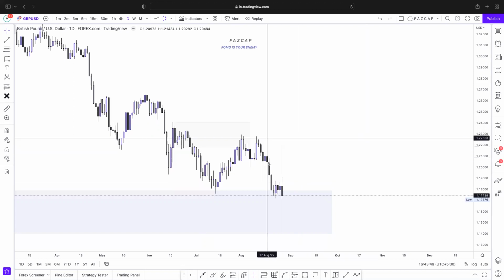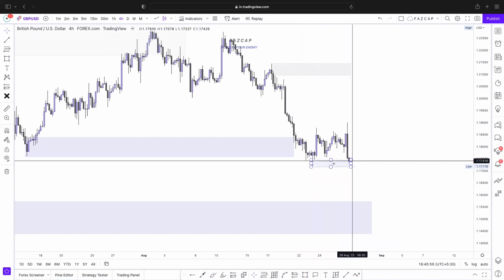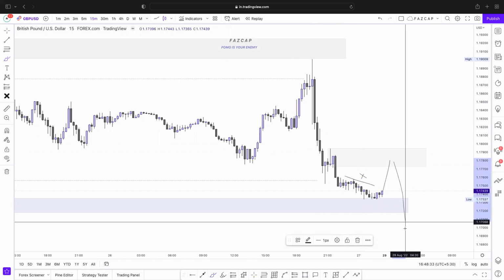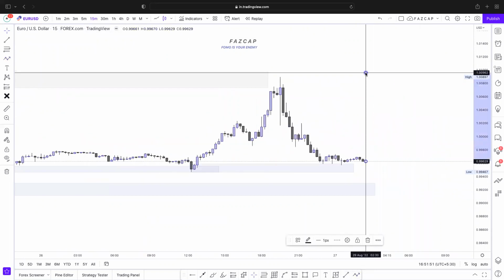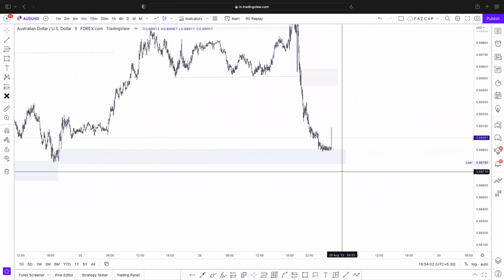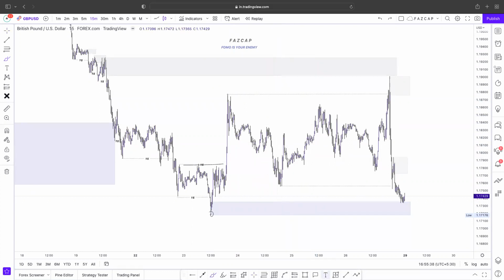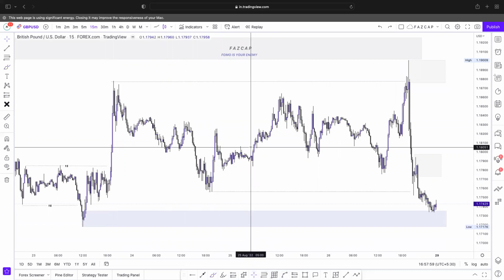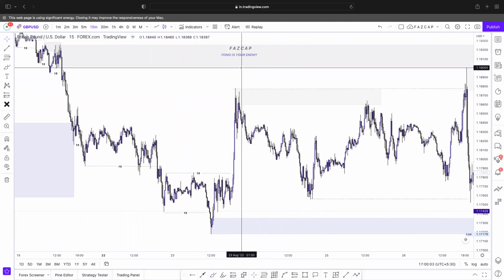what will happen next in EU , GU , AU ?(market analysis )